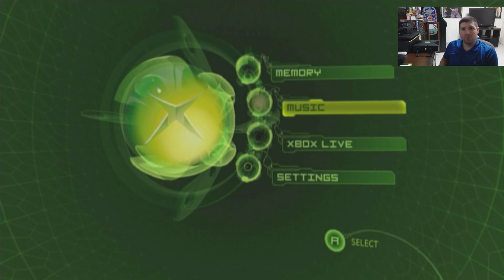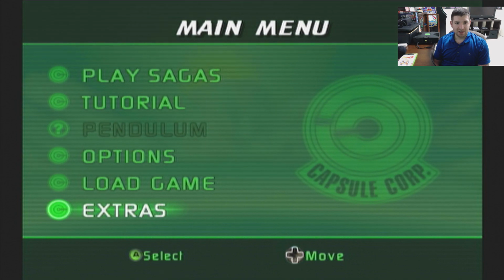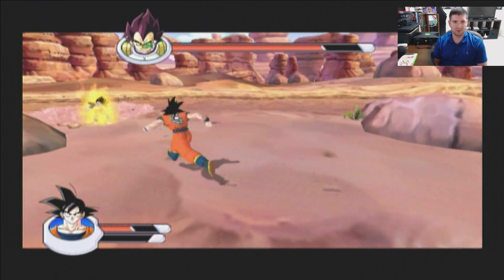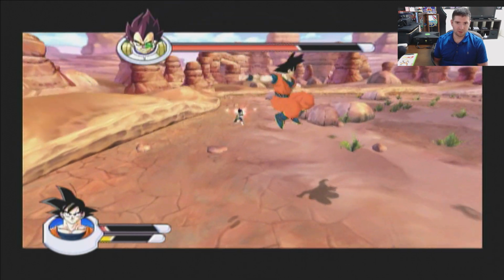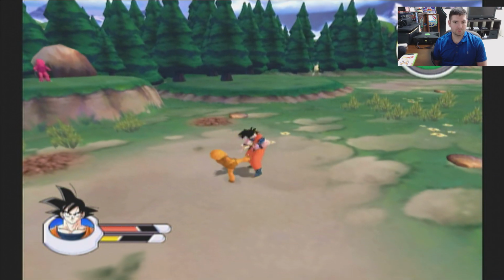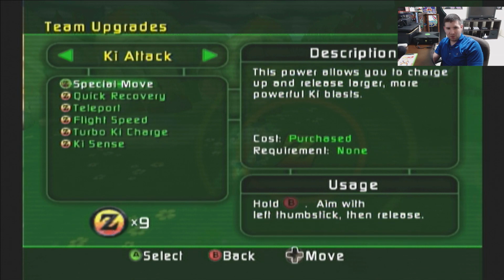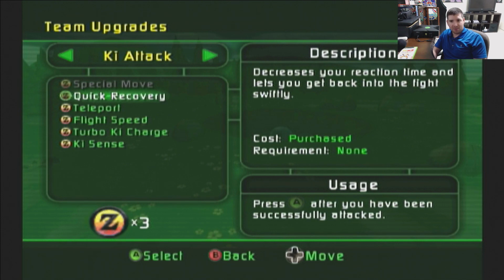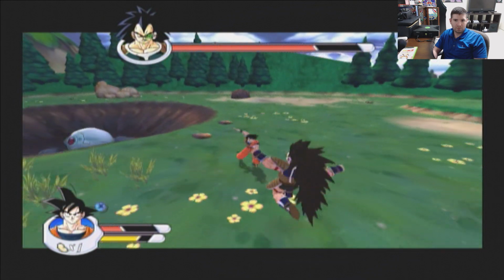Let's Play: Dragon Ball Z Sagas - Return to Old Save Files (Xbox)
This series is dedicated to jumping back into games I've not touched in a long time. Follow along with various Let's Play titles as I play them each week! Leave recommendations down below as well for any titles you would like to see.

Today I booted up the OG Xbox to play through a game I used to enjoy, Dragon Ball Z Sagas! In my opinion, this title didn't hold up as well as most of the others I have on the system but I still respect some of the concepts the developers incorporated into the game. I'm a sucker for the anime intros and cut scenes and I've always been a huge Dragon Ball fan. So naturally mixing the two would pique my interest.

I'm using the old Duke controller and the console is unfortunately not my original one due to a disc read issue and later a hard drive issue. It's still fun to go back and just play a little bit of a game you used to enjoy though!

From the Wiki:
Sagas is the first and only Dragon Ball Z game to be released across all sixth generation consoles, the first Dragon Ball Z console game to be developed by a non-Japanese developer (American in this case), and the first Dragon Ball Z game to be released on a non-Japanese console: the Xbox. It also ended up being the only Dragon Ball Z game to be released on the original Xbox, while the Japanese machines (mainly PlayStation 2) continued to get a steady stream of Dragon Ball related games, all of which are still made by Japanese developers.
The game features a single-player adventure mode which ranges from the beginning of Dragon Ball Z through the destruction of Cell. Additionally, the entire game can be played cooperatively with two players. There are about 19 levels in the game, which are split into different sagas: Saiyan Saga, Ginyu Saga, Frieza Saga, Yardrat Saga, Trunks Saga, Androids Saga, and the Cell Games Saga. In the levels of the game, the player completes many quests, buys upgrades, kills many opponents, and fights powerful bosses.
Sagas has fighting-based gameplay with new abilities becoming available via upgrade. There are three basic fighting styles: Melee, Combo, and Ki. Melee attacks are often swift and leave the opponent temporarily stunned. Combo attacks are several consecutive punches or kicks to the opponent which may contain up to 10 hits. Ki attacks are energy blasts that rely on a rechargeable meter for power. The most powerful ki blast is the "Special Move" found in the first level.